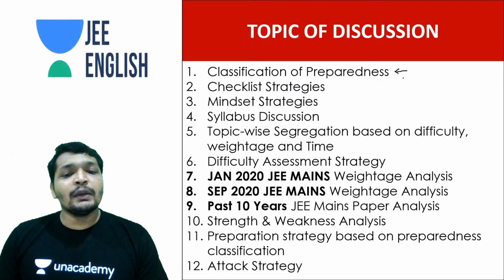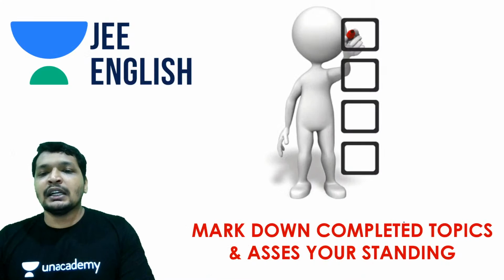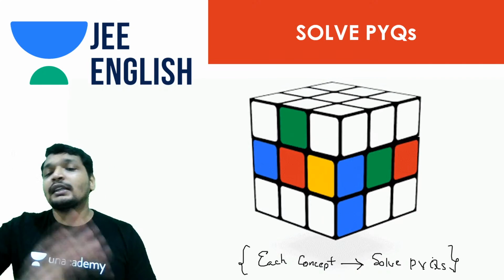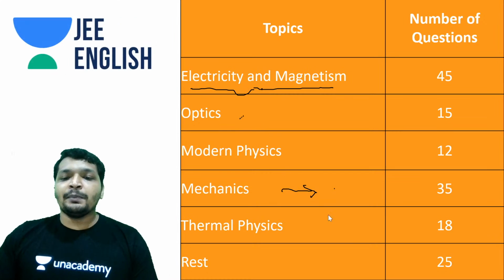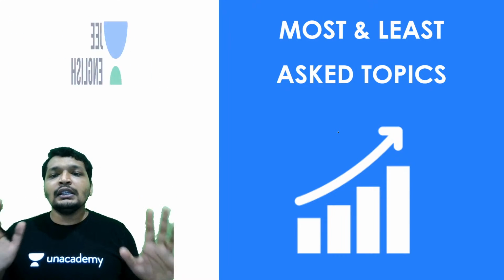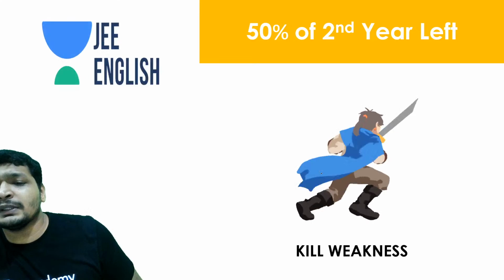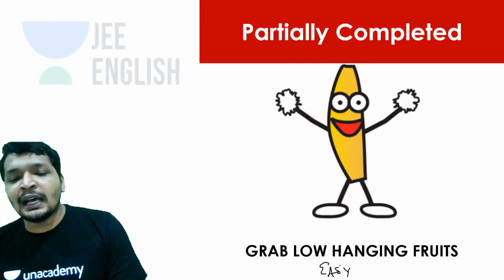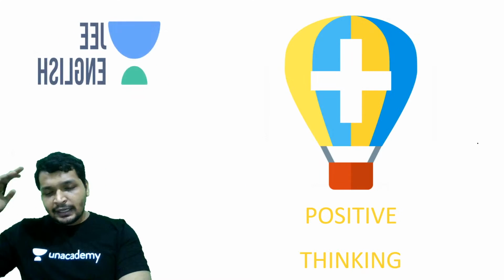JEE: JEE 2021 Preparation Strategy | IIT JEE Physics | JEE English | Muralidharan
Unacademy JEE English brings you a Physics session to prepare you for JEE Advanced 2020. In this session, Murlidharan  Gopalakrishnan will be discussing JEE 2021 Preparation Strategy.

1. Learn from your favorite teacher
2. Dedicated DOUBT sessions for IIT JEE 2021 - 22
3. One Subscription, Unlimited Access to Live Online Classes and Videos
4. Real-time interaction with best-in-class teachers
5. You can ask doubts in live online classes
6. Limited students in each IIT JEE Online Class
7. Download the videos & watch offline